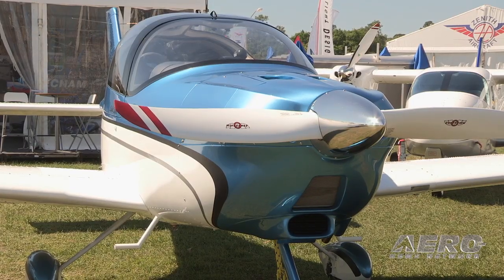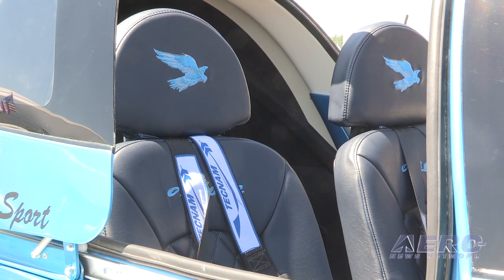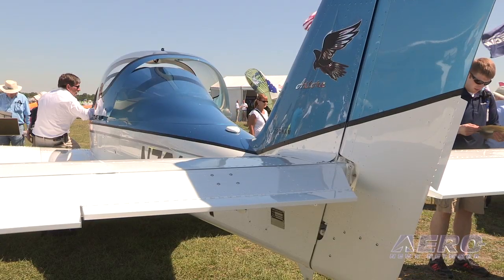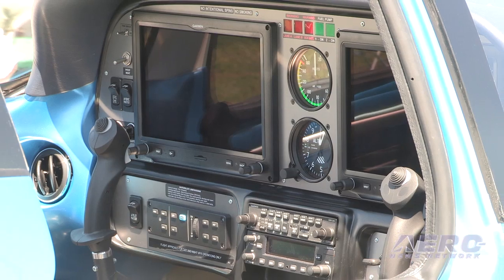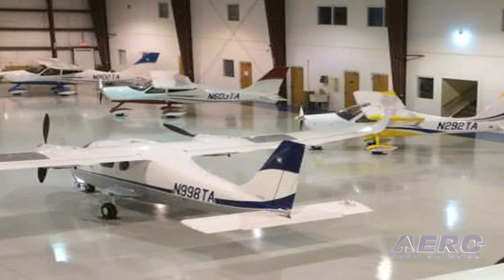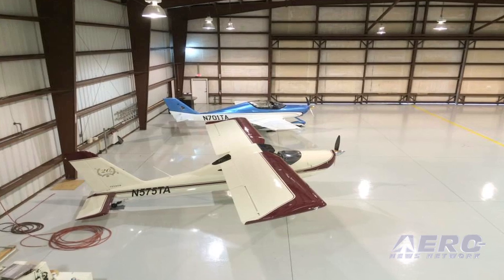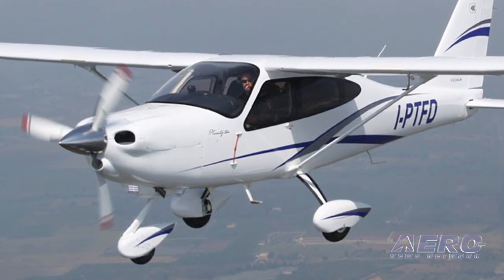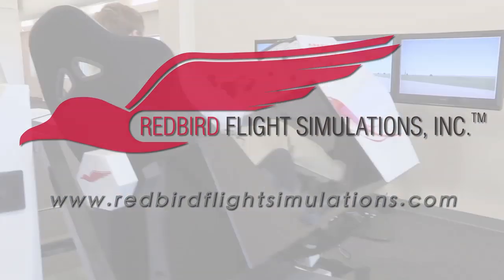Aero-TV: And Now For Something Entirely Different -- The Tecnam Astore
Tecnam Fine tunes An Already Accomplished Product Line With A Low-Wing Design

At Sun ‘n Fun 2014 ANN News Editor, Tom Patton, takes a look at the new Tecnam Astore.

Tom meets up with Phil Solomon, a sales agent for Tecnam U.S.A., and asks what’s so different about the Astore. Solomon said that Tecnam has been known for their airplanes that are heavily used at training schools, and this airplane was intended as an upgrade follow-on. He points out the larger cockpit, baggage compartment, and the unique way the sliding canopy operates.

He describes the Astore as a high-end airplane of a more luxurious nature. It provides an upgrade for the person who has flown and learned to like their high-wing trainers but wants a more personalized traveling airplane when the training is completed.

Tom also had the chance to talk with Shannon Yeager, the director of sales for Tecnam U.S.A. Yeager explains that Tecnam is expanding its operation in Lakeland Florida to include a facility that can provide major service for the Tecnam line of airplanes.

This video provides lots of information about what’s going on at Tecnam and how they’re moving to better serve their customers.